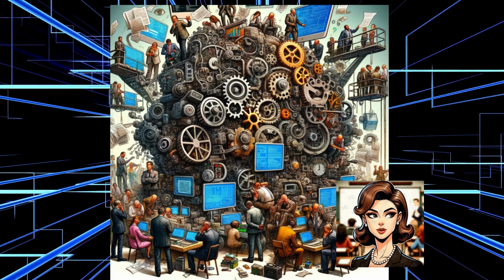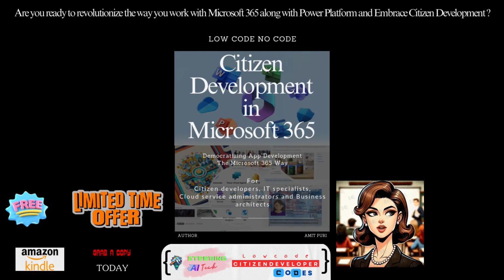free Limited Time Offer - Citizen Development in Microsoft 365 2025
Free for a Limited Time! To celebrate the holiday season, grab a copy of this book titled A Guide to Citizen Development in Microsoft 365 with Power Platform: Democratizing App Development—The M365 Way (Kindle Edition) at no cost!
Transform your ideas into apps without coding and embrace your inner innovator. Merry Christmas and warm season’s greetings!

and select your region to navigate the offer